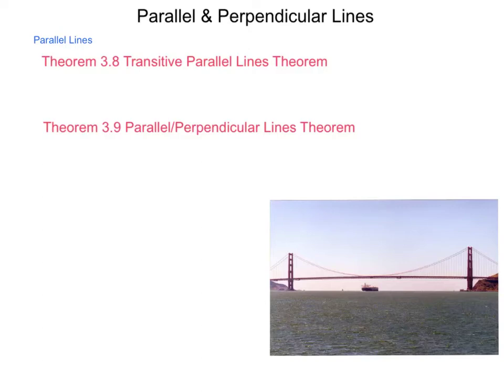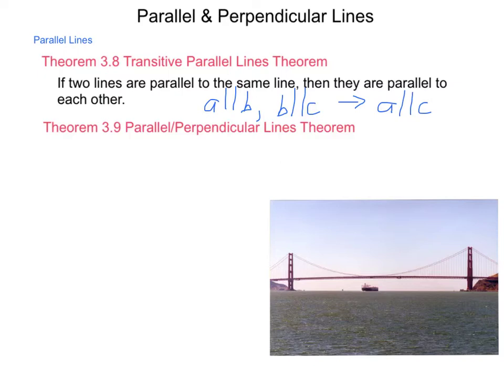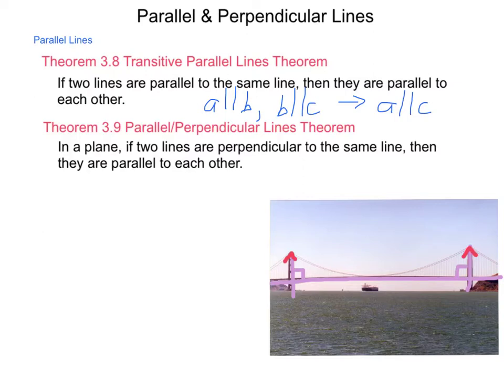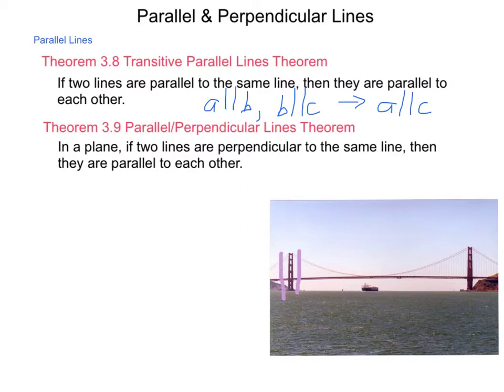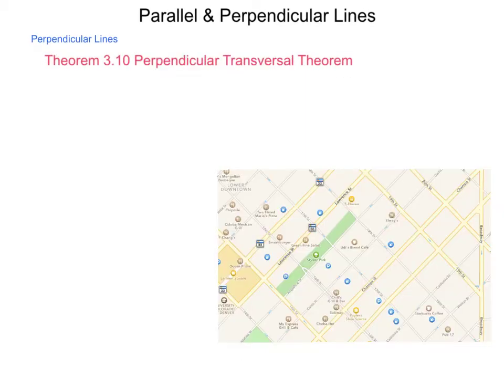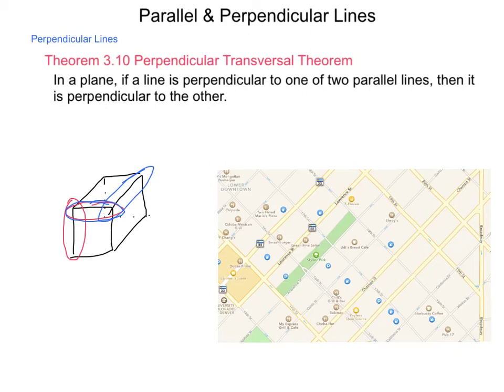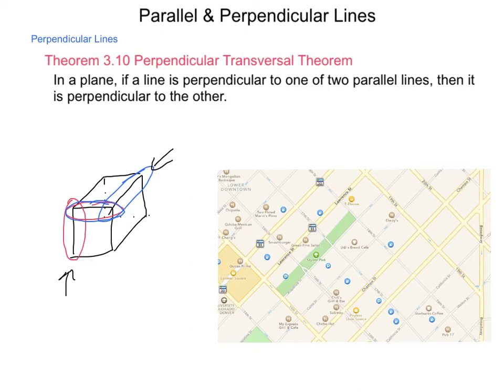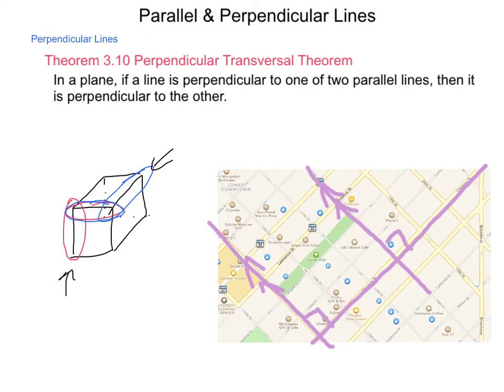Geometry 3.4 Parallel & Perpendicular Lines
This lesson looks at Theorems about transitive parallel lines and how perpendicular lines can be used to find parallel relationships.